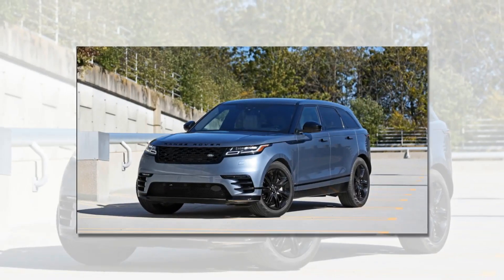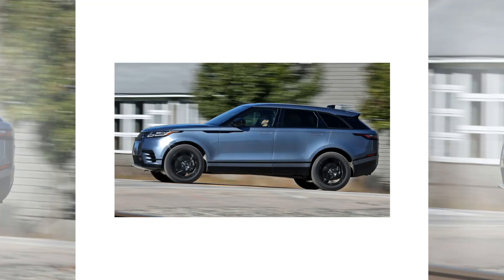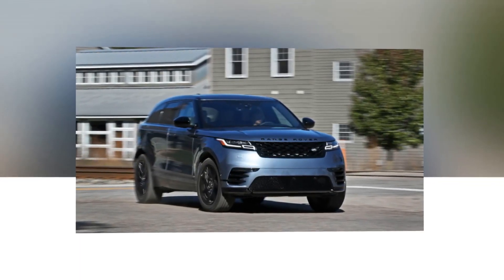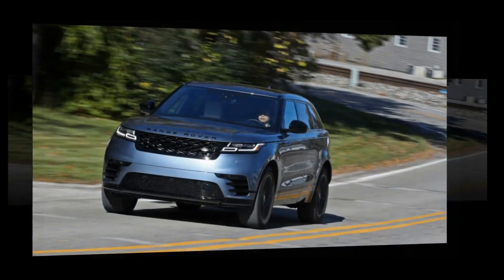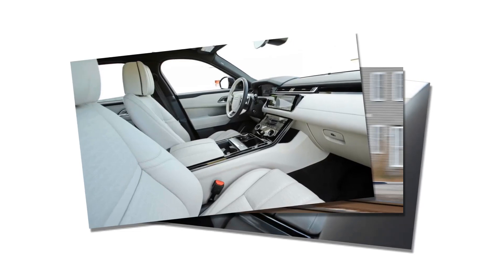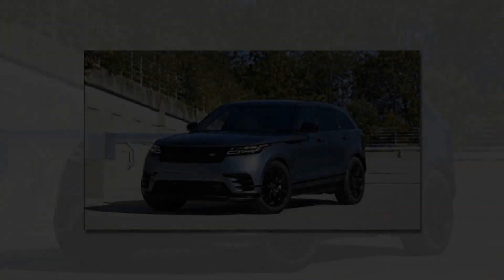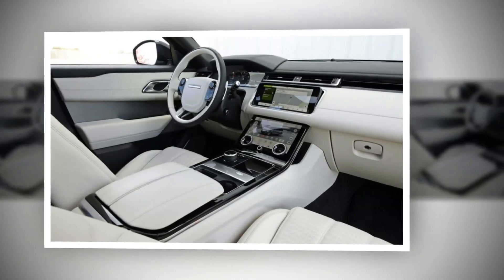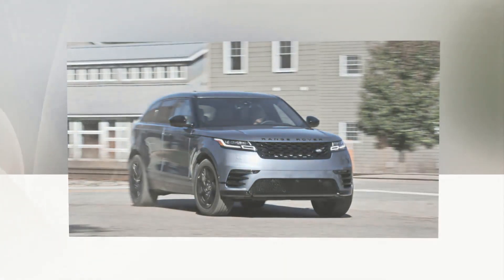2018 Range Rover Velar - Car of the future - Luxurious, Royal Car | Review Car | Supercars Evoled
Range Rover Velar 2018  - Car of the future - Luxurious, Royal Car | Review Car | Supercars Evoled